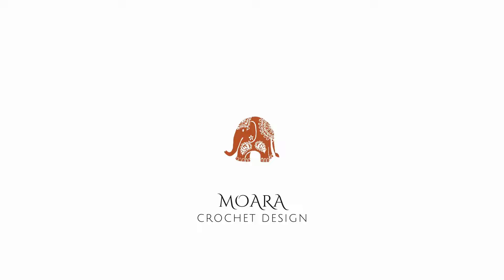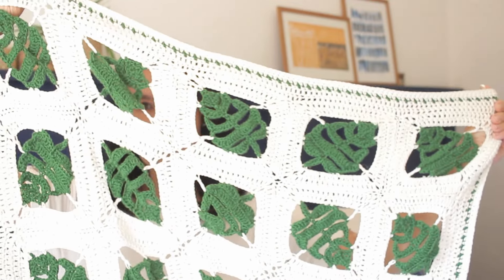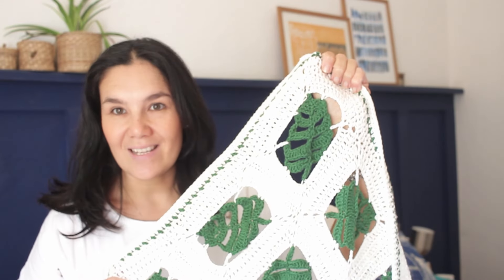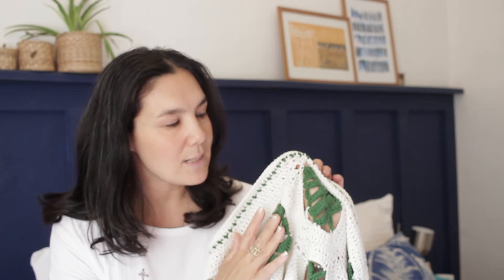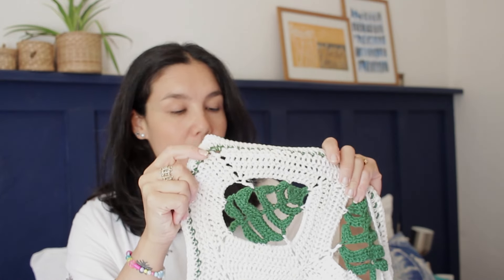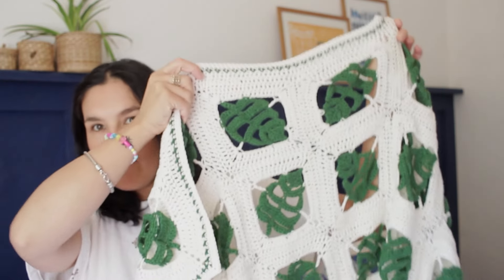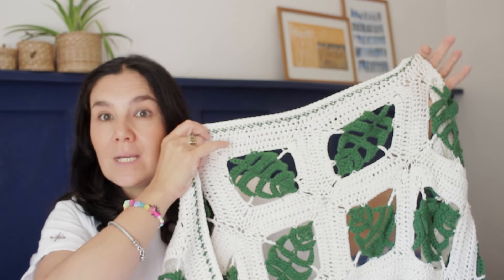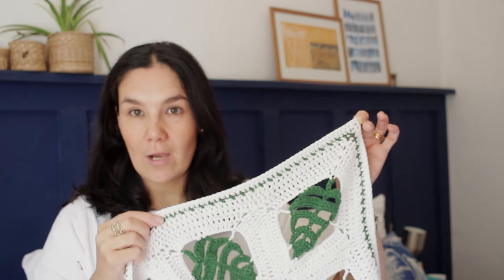Crochet Monstera Pattern designed by Moara Crochet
Today I will be sharing with you details about my Crochet Monstera Blanket pattern. I talk about the idea, development, materials, level and design options to this blanket for you to make.

If you have any questions please leave them down below and I will do my best to answer them for you.

Timecodes
0:00 - Intro
1:58 - Materials
4:21 - Design
5:32 - Crochet Level
6:15 - Sizes & Design options

I love to see your work please tag me on Instagram or Facebook.

Love, Roseanna.